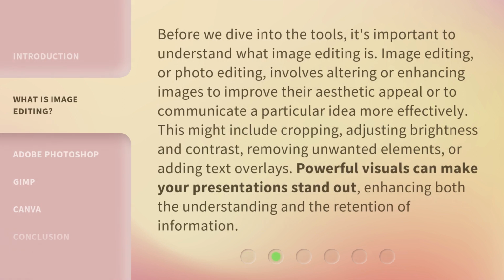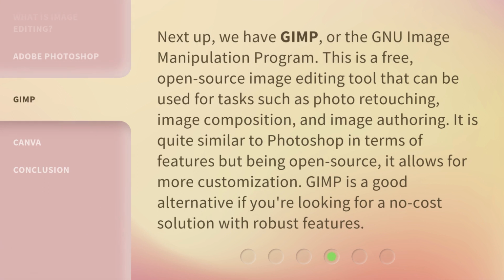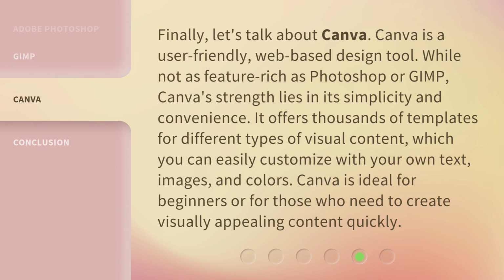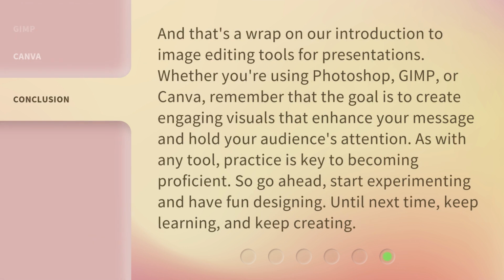Image Editing for Engaging Presentations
Mastering Image Editing: Photoshop, GIMP, and Canva • Discover the world of image editing tools and learn how to create captivating visuals for your presentations. Explore Adobe Photoshop, GIMP, and Canva - three powerful tools that will take your content to the next level. Enhance your presentations with stunning visuals and make a lasting impact on your audience.

00:00 • Introduction - Image Editing for Engaging Presentations
00:33 • What is Image Editing?
01:09 • Adobe Photoshop
01:47 • GIMP
02:19 • Canva